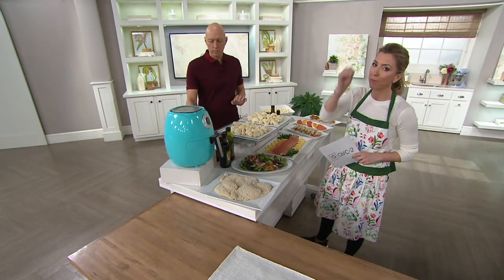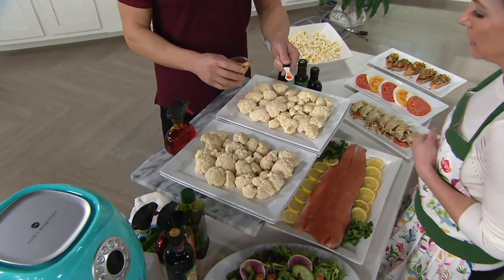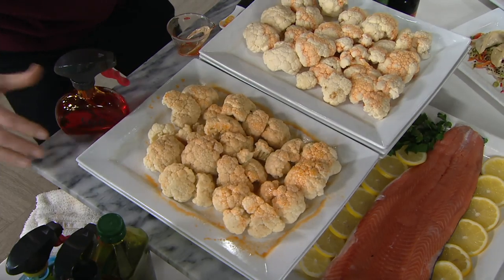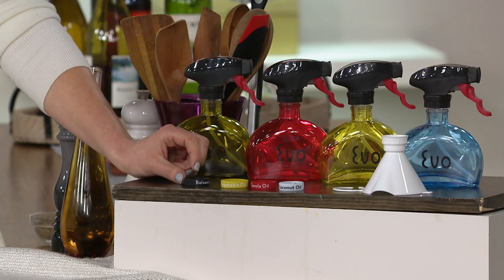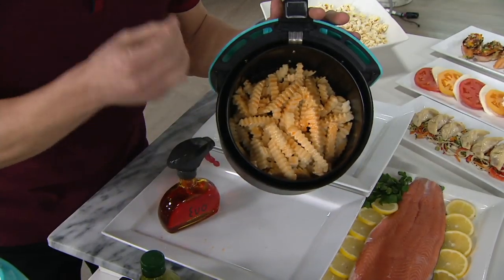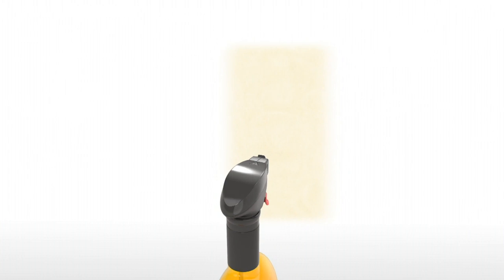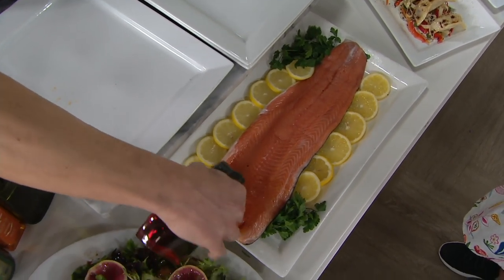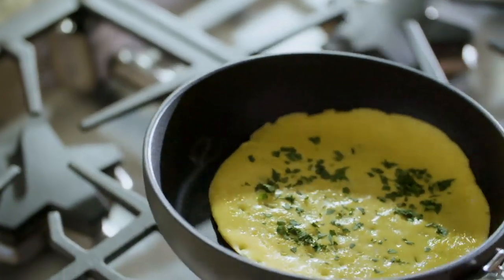Evo 6-oz Glass Non-Aerosol Oil Sprayer with Funnel on QVC